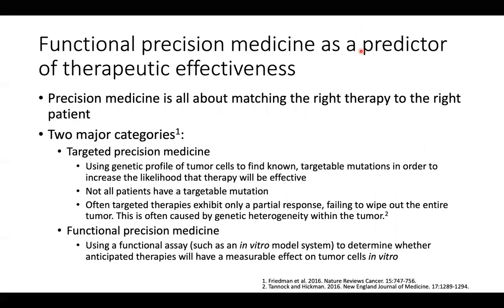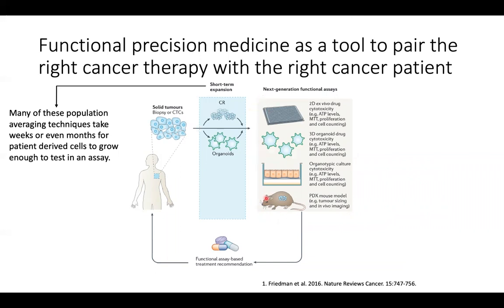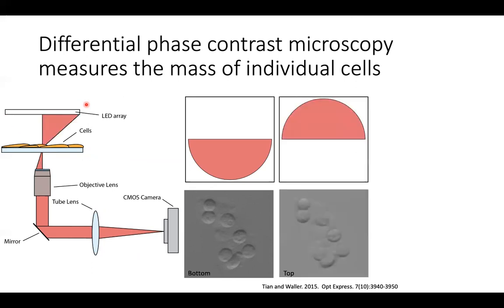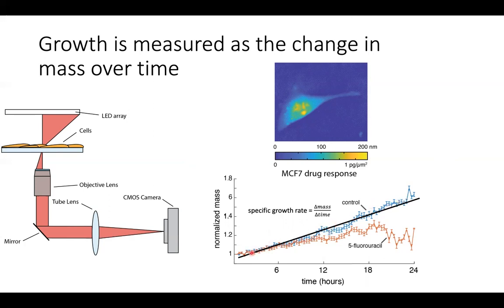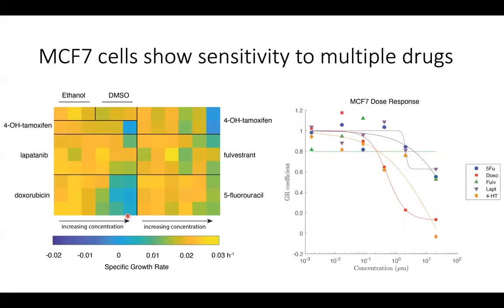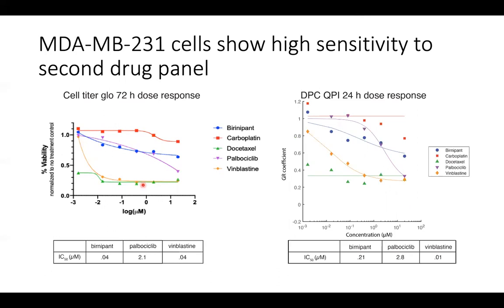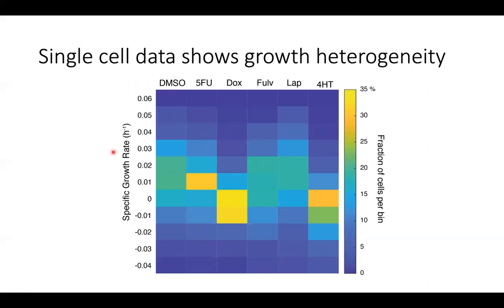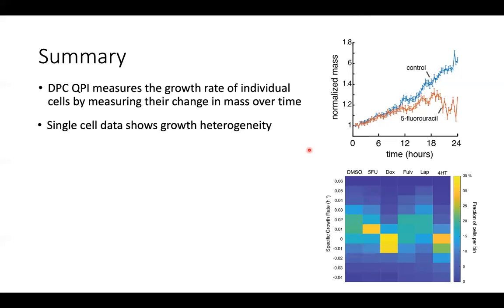Measurement of Cancer Cell Drug Response with Quantitative Phase Imaging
Describes how quantitative phase microscopy can be used to measure the change in the growth rate of cancer cells in response to cancer therapies.